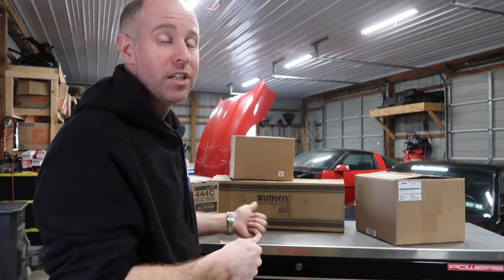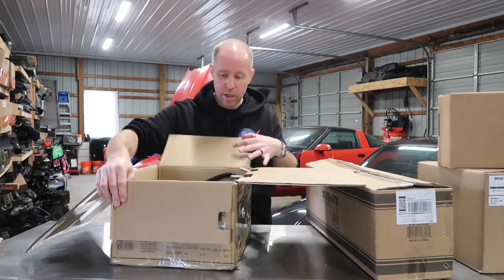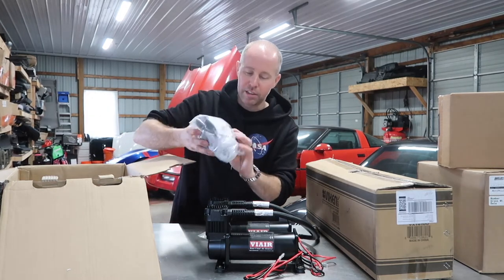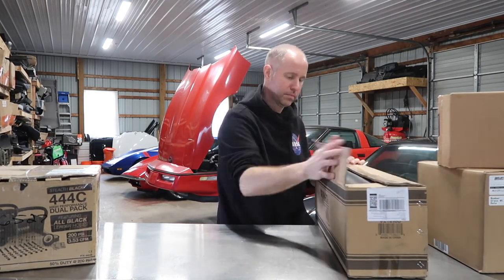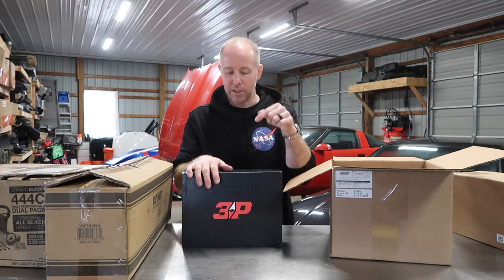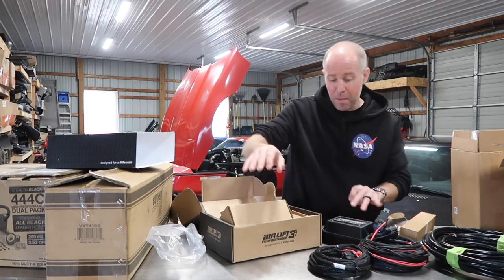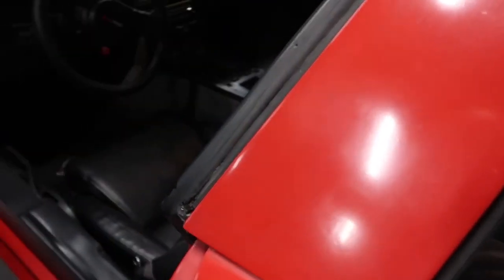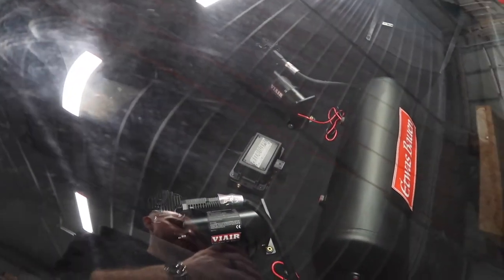The Best Air Ride Management System Revealed!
Unboxing and revealing my air ride suspension management system .
TicToc  @Etwas Bauen

Links for BMW shafts.